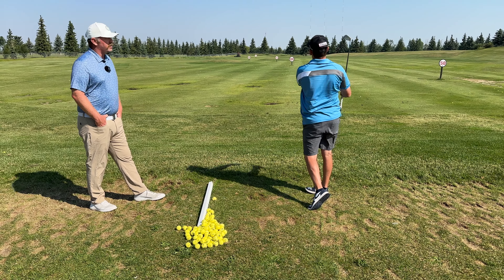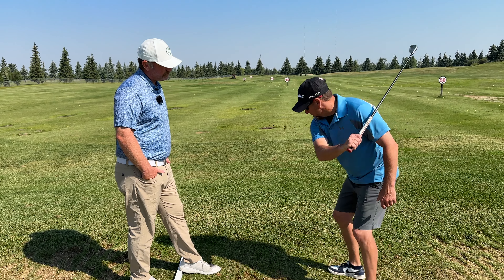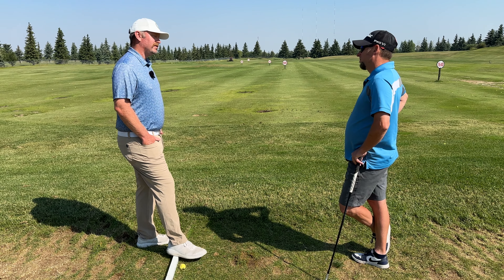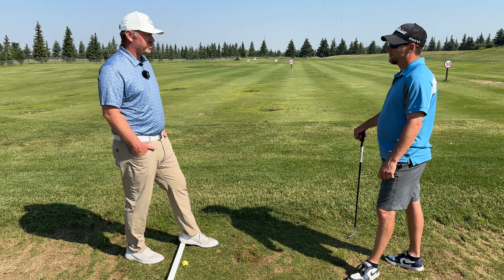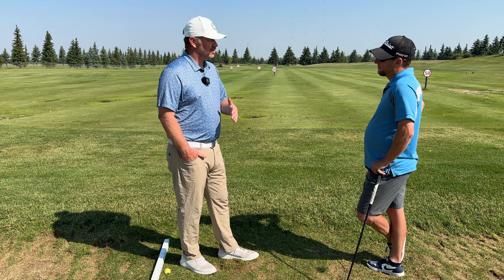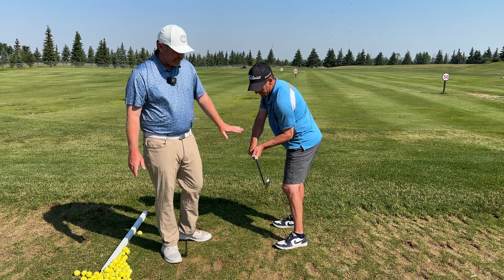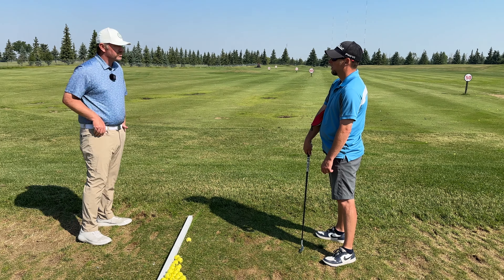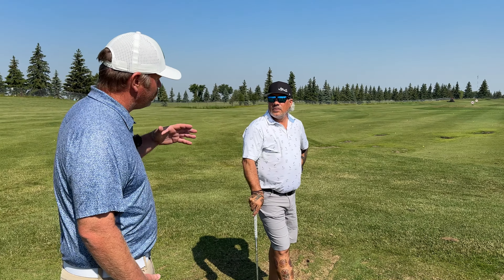Two Great Golf Tips!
8/31 Cleveland
9/1 Cleveland sold out
9/4 Martinsburg
9/11 San Mateo sold out
9/12 San Mateo sold out
9/14 Little Rock
9/16 Dallas
9/17 Dallas sold out
9/19 Oklahoma State
9/21 Tulsa
10/28 Anaheim sold out
11/2 Savannah
11/4 Charlotte
11/5 Myrtle Beach
11/7 Houston
11/9 Nola
11/13 Albuquerque
11/20 Odessa
11/23 Las Vegas
12/5 Jacksonville
12/7 Fort Lauderdale
12/11 El Paso